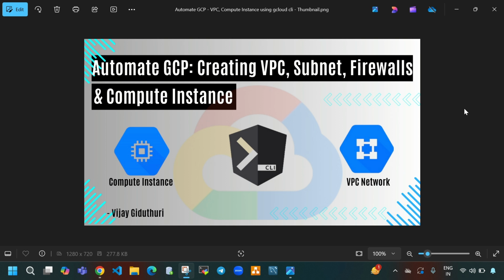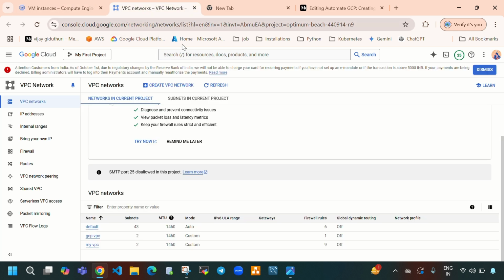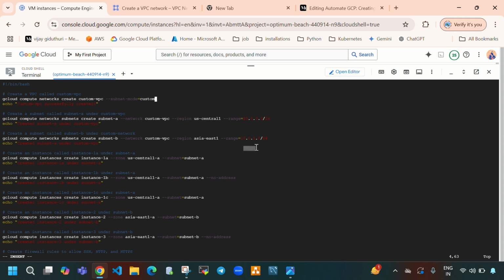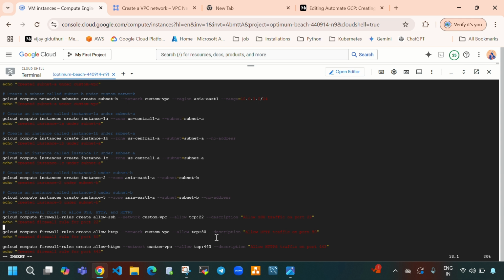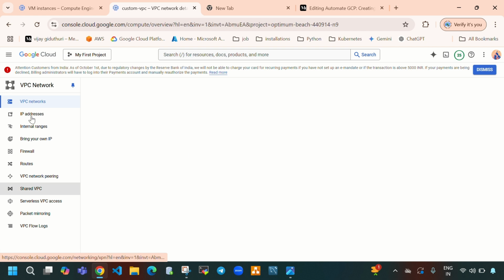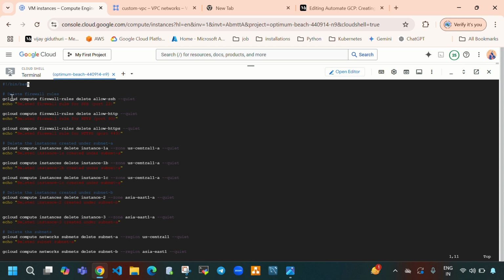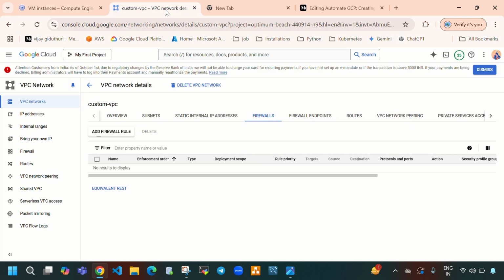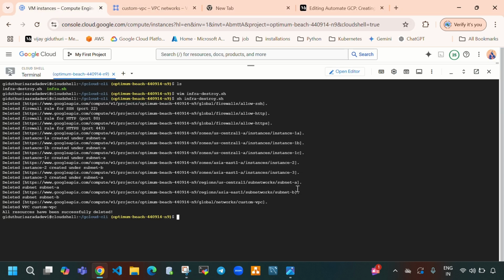Automate GCP VPC, Subnets, Firewalls & Compute Instances with gcloud CLI | Step-by-Step Guide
Unlock the power of automation on Google Cloud Platform! In this comprehensive tutorial, learn 𝐡𝐨𝐰 𝐭𝐨 𝐚𝐮𝐭𝐨𝐦𝐚𝐭𝐞 𝐭𝐡𝐞 𝐜𝐫𝐞𝐚𝐭𝐢𝐨𝐧 𝐚𝐧𝐝 𝐜𝐨𝐧𝐟𝐢𝐠𝐮𝐫𝐚𝐭𝐢𝐨𝐧 𝐨𝐟 𝐕𝐏𝐂𝐬, 𝐬𝐮𝐛𝐧𝐞𝐭𝐬, 𝐟𝐢𝐫𝐞𝐰𝐚𝐥𝐥𝐬, 𝐚𝐧𝐝 𝐜𝐨𝐦𝐩𝐮𝐭𝐞 𝐢𝐧𝐬𝐭𝐚𝐧𝐜𝐞𝐬 𝐮𝐬𝐢𝐧𝐠 𝐠𝐜𝐥𝐨𝐮𝐝 𝐂𝐋𝐈 𝐜𝐨𝐦𝐦𝐚𝐧𝐝𝐬.

🔧 𝐓𝐨𝐨𝐥𝐬 𝐔𝐬𝐞𝐝:
- Google Cloud Platform
- gcloud CLI

💡 Perfect for DevOps engineers, cloud architects, and anyone looking to streamline GCP resource management.

📺 Watch Now to enhance your cloud skills!"